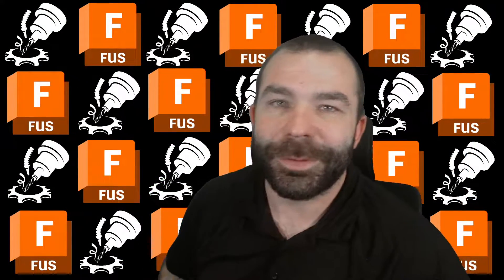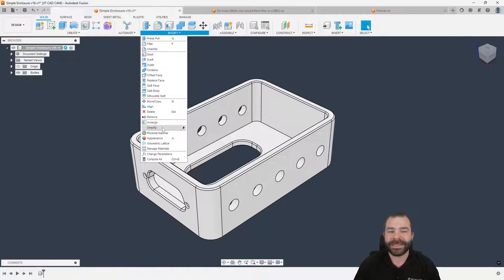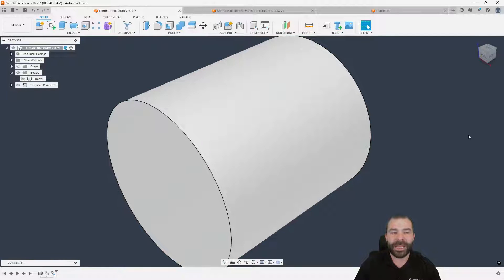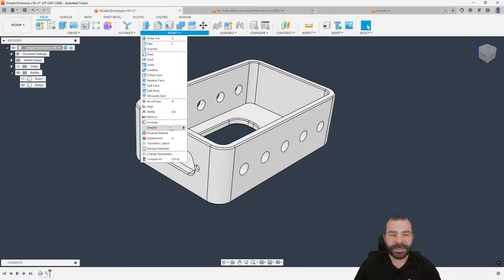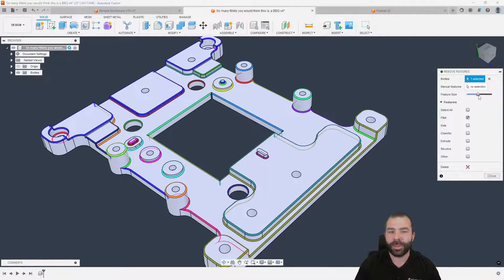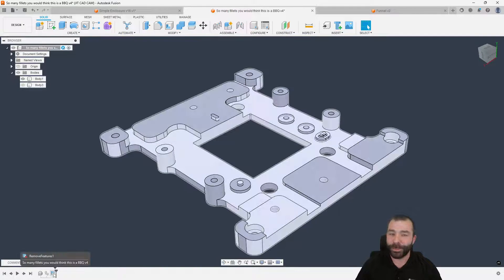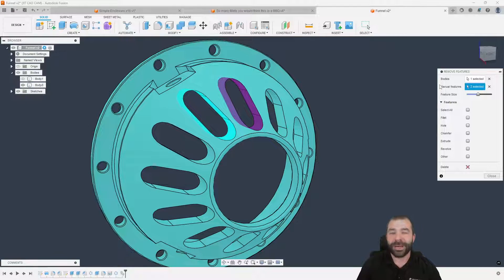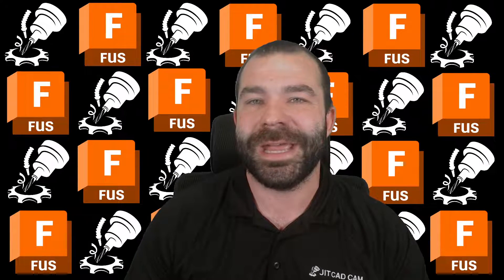Workflow Wednesday: Simplify Modeling Tools for Manufacturing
Check out some not so new tools that can be used to simplify your parts for manufacturing by bulk removing features on a part.